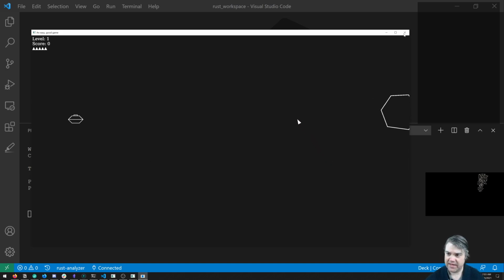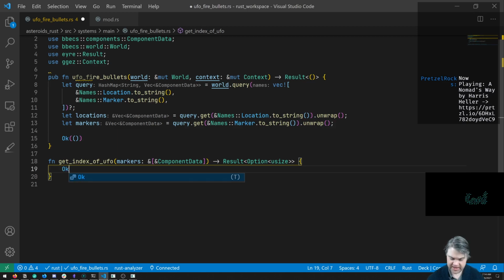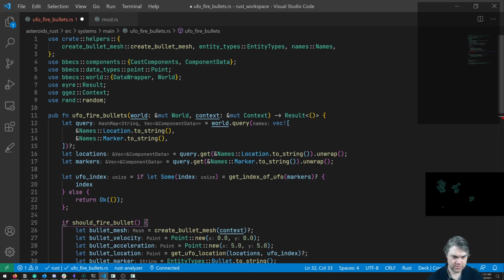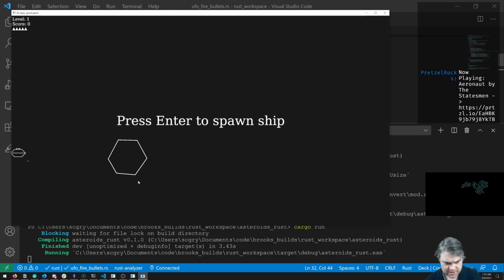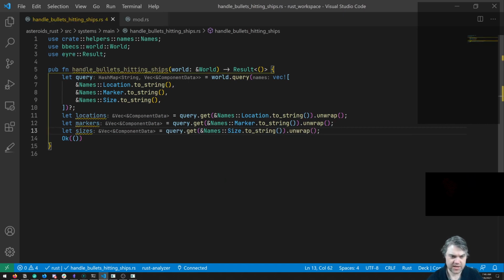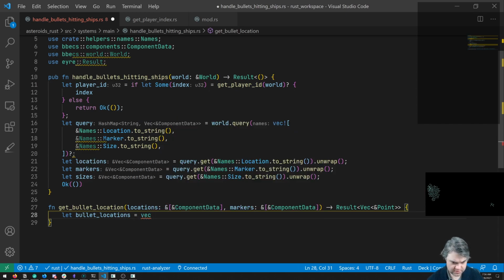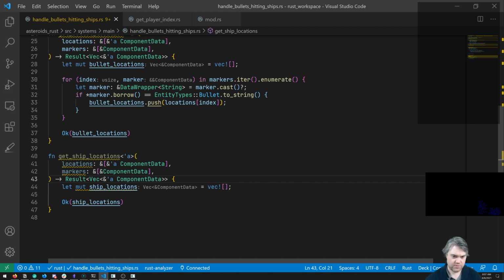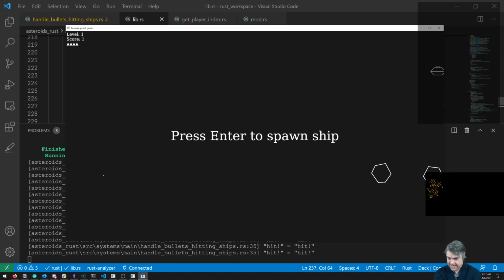Asteroids part 27 - UFO's can fire bullets and destroy asteroids